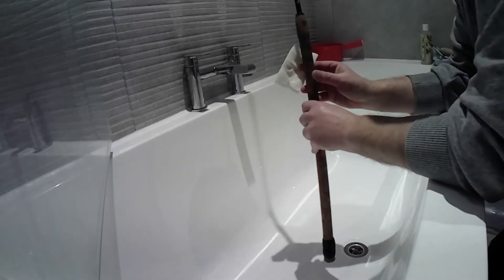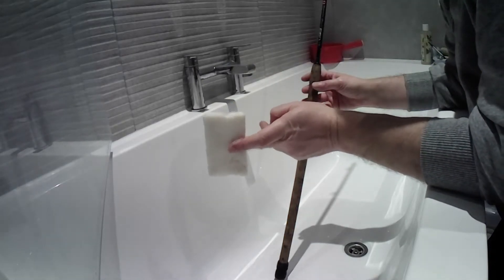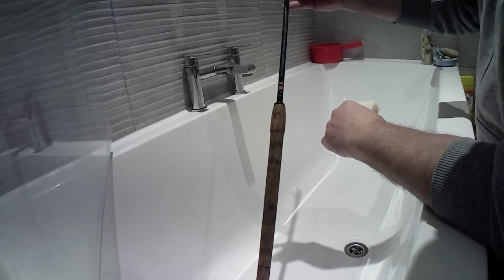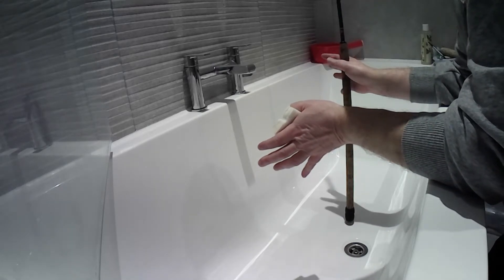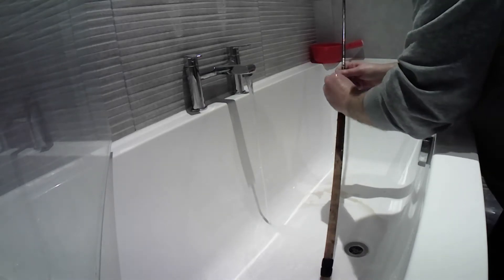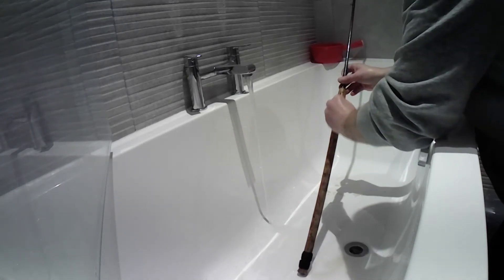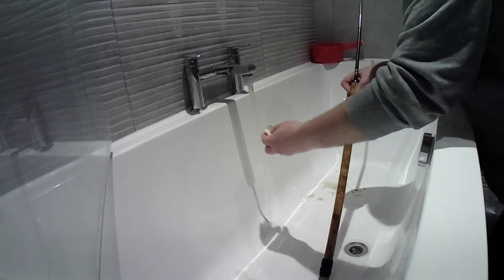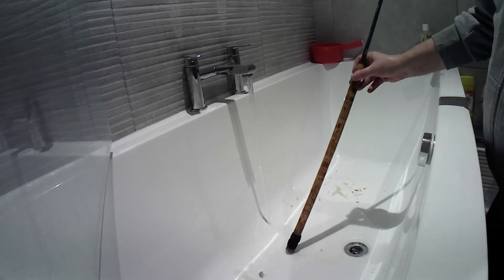Pt 2 - Cleaning a cork handle on a fishing rod - how I do it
A few videos about fixing up, renovating, repairing the cork handle on fishing rods. In this video, how I go about cleaning a cork handle on a fishing rod, using a melamine magic cleaning sponge and water to clean up the handle on a Daiwa Jaguar quivertip coarse fishing rod.